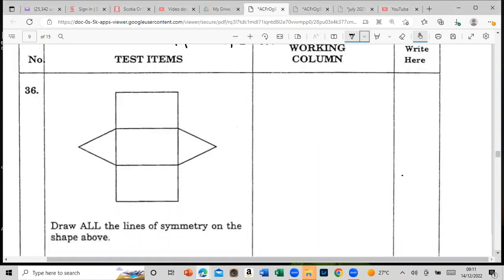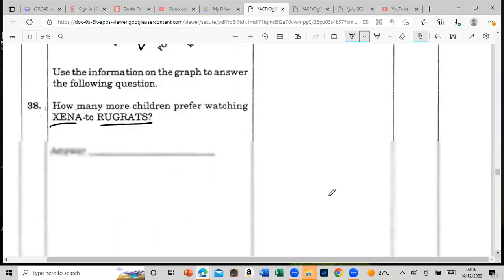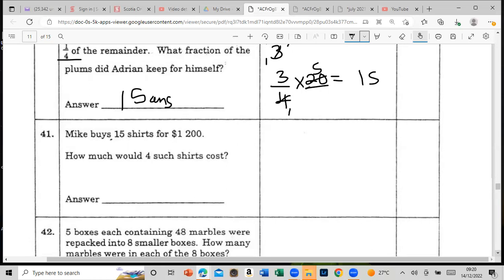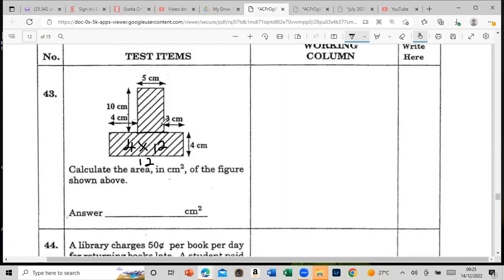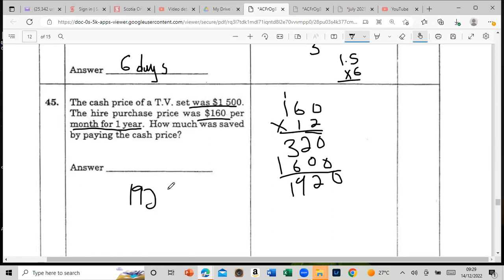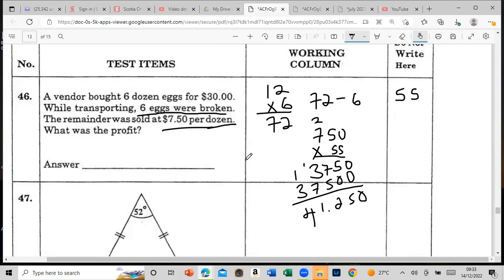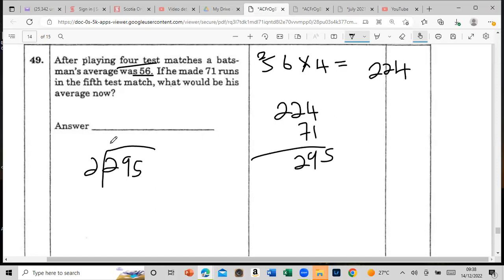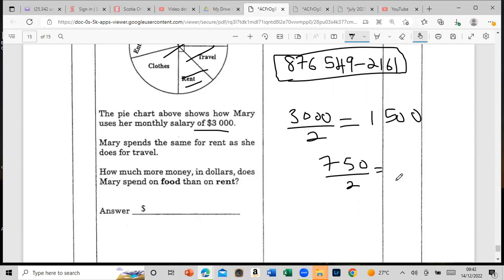PEP MATHS MENTAL ABILITY PREPARATION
PEPSEA MATHS PREPARATION 2023